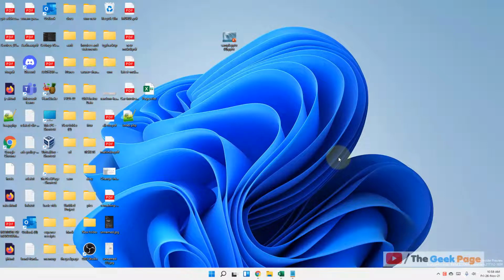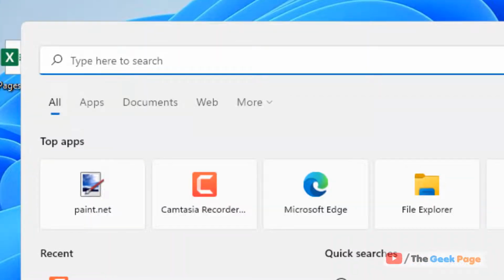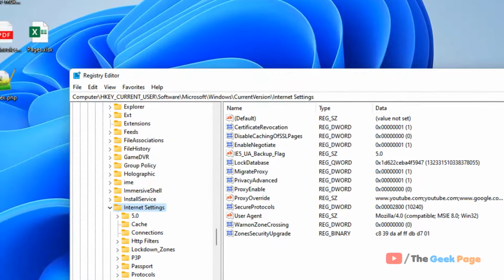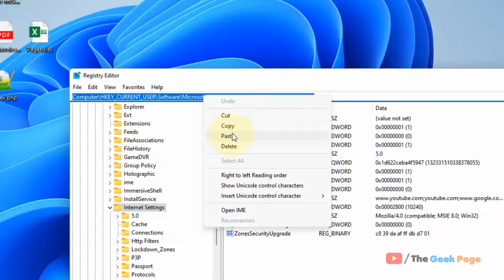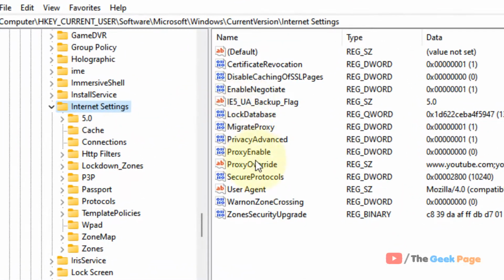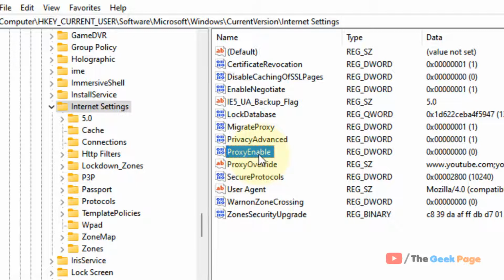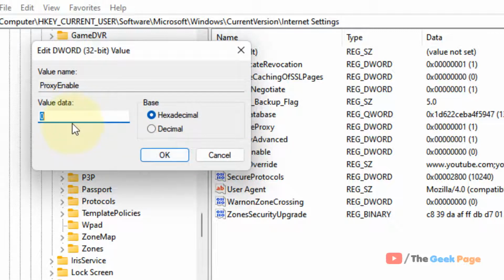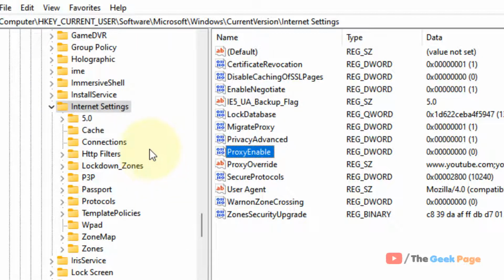Disable proxy settings through registry in Windows 11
How to Disable proxy settings through registry in Windows 11

HKEY_CURRENT_USER\Software\Microsoft\Windows\CurrentVersion\Internet Settings